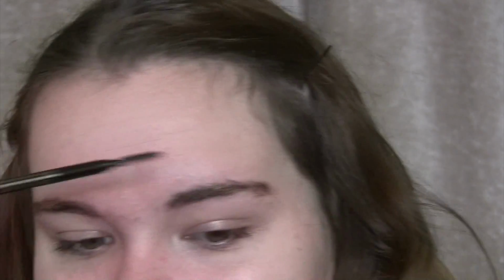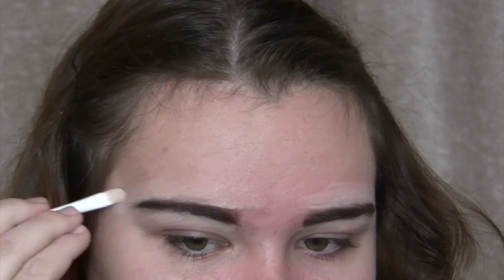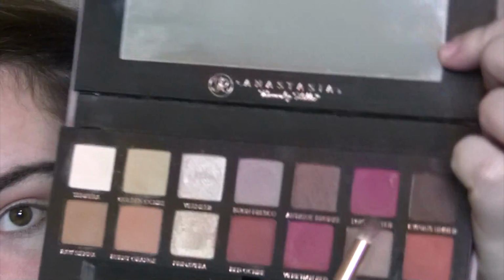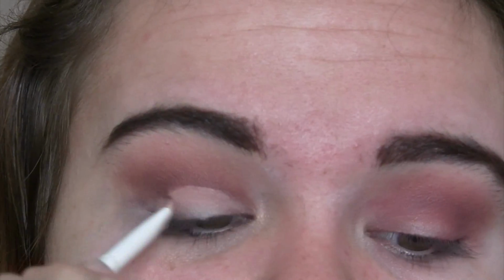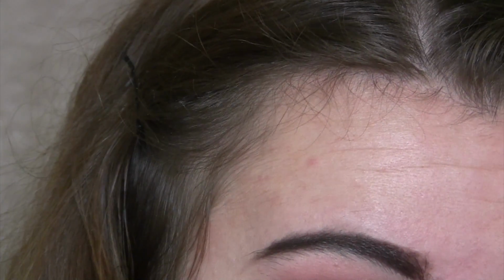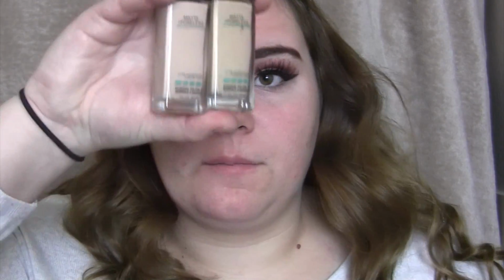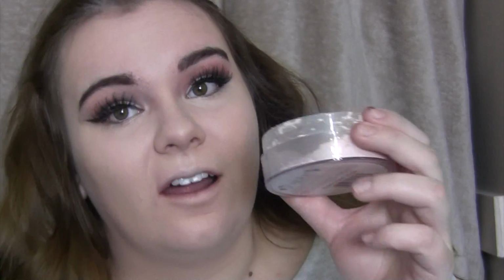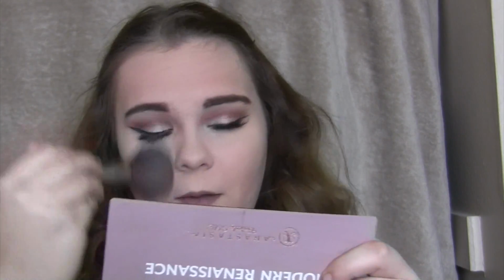Red Cut Crease Get Ready with Me |Shelby Sellers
Hey guys! I am sooo sorry this video is so long! I wasn't going to post it but I put a poll up on twitter and posting it won!